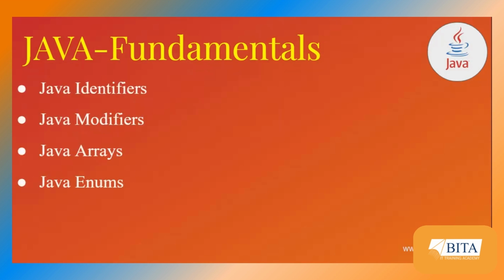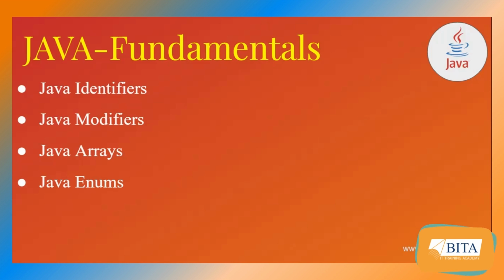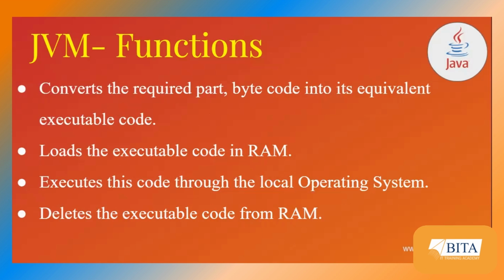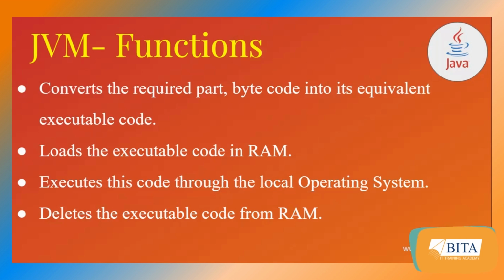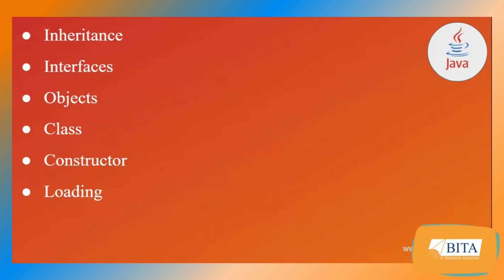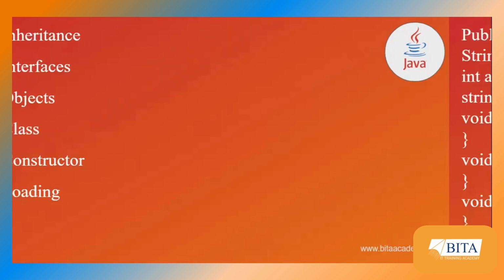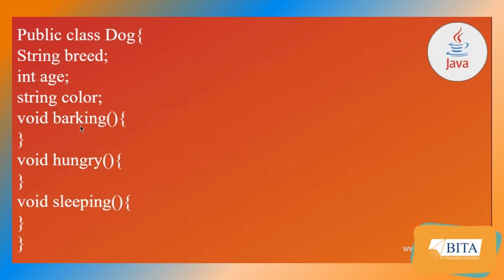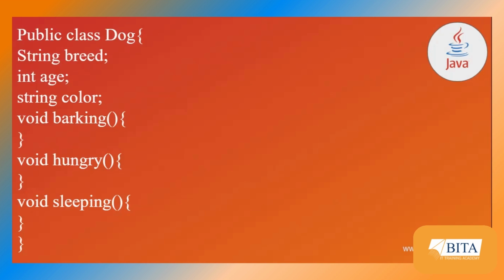Java Identifier | Modifiers | Fundamentals | Arrays | Java Basics| BITA Academy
Java is a popular programming language, created in 1995. It is owned by Oracle, and more than 3 billion devices run Java. It is used for Mobile applications (specially Android apps) Desktop applications. Java is a well-structured, object-oriented language, which can be considered easy for beginners. You can master it quite rapidly, as there are many processes that run automatically. You don't have to delve into “how the things work in there” too deep.
• Affordable Cost
• Real-time examples